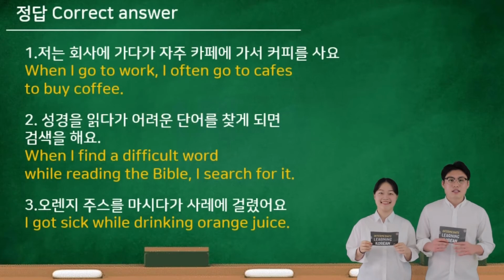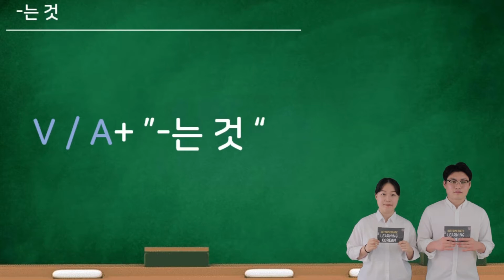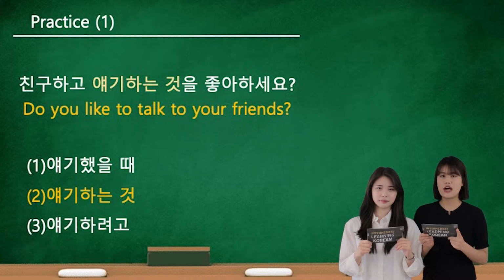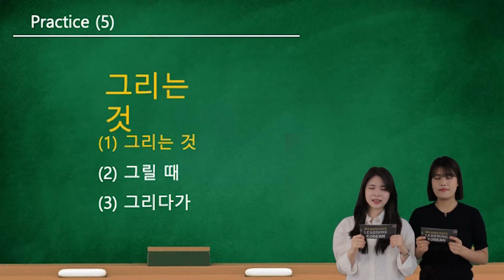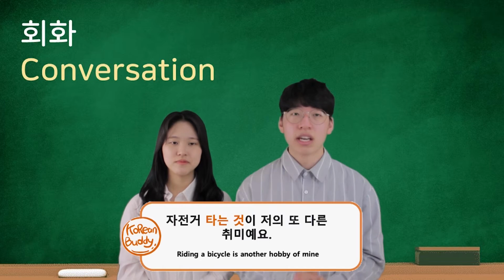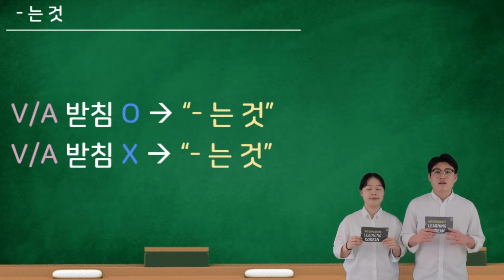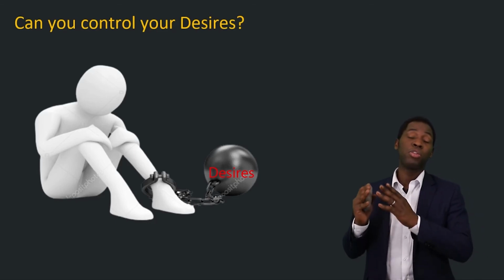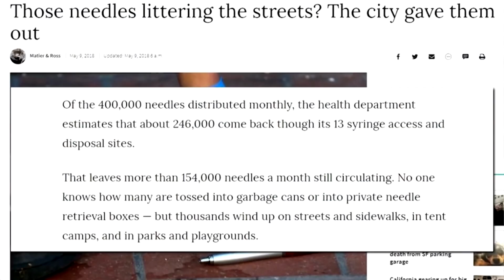Intermediate Class - STEP10